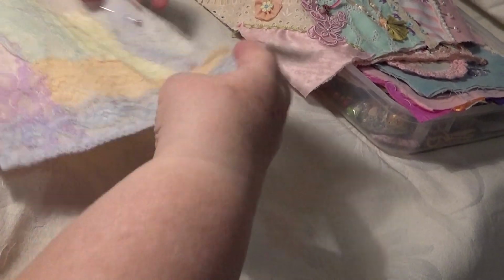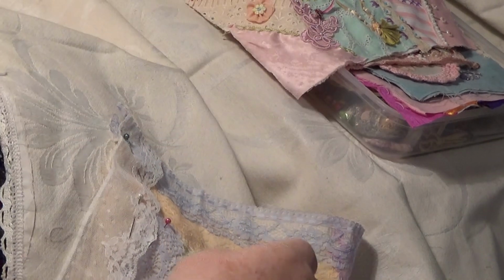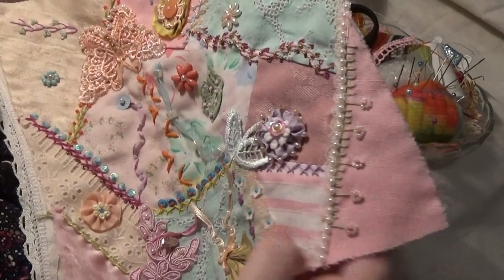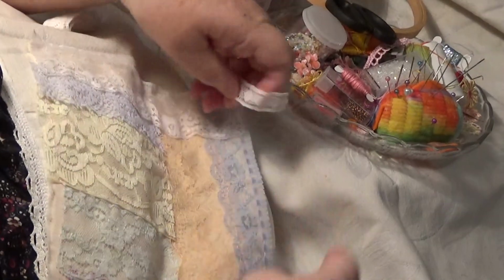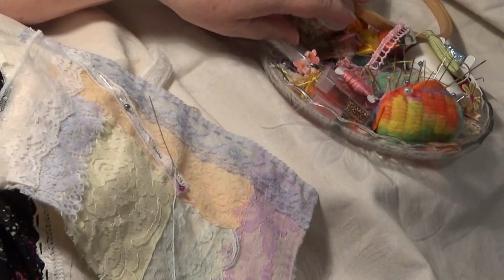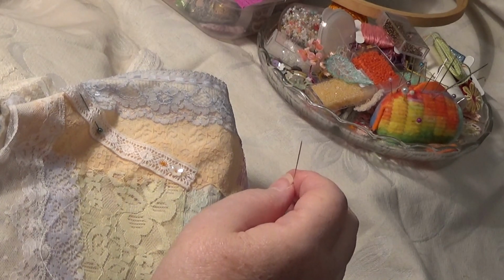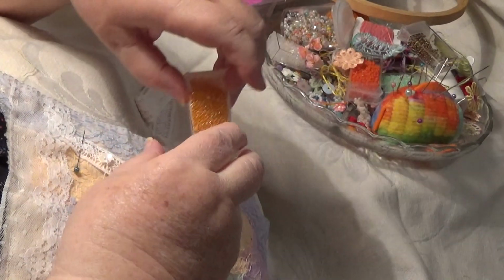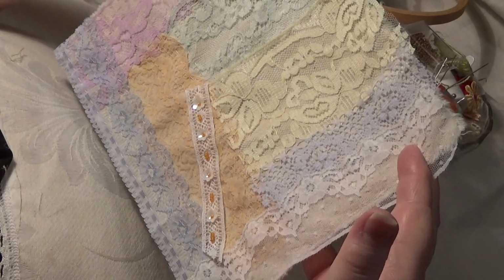Crazy Lace cover stitching tutorial Part 1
I am working on a piece made with lace will be doing a  new series again I will doing heaps of different stitches making this a cover for a journal thank you for watching Please leave a comment